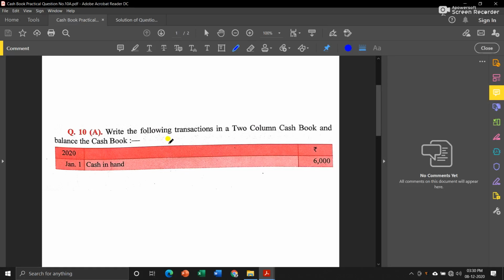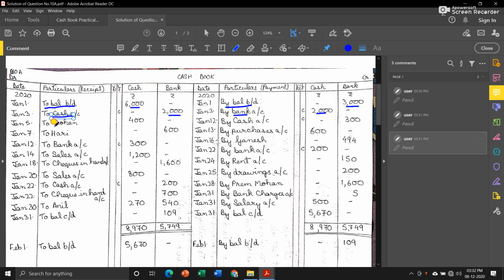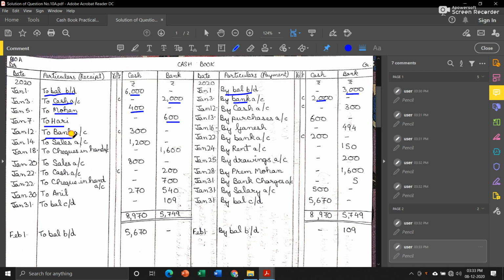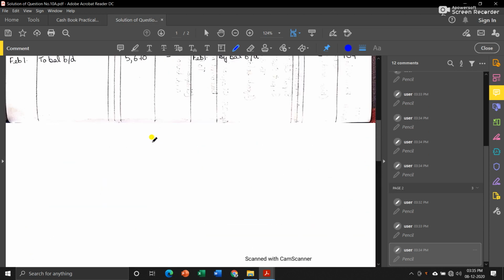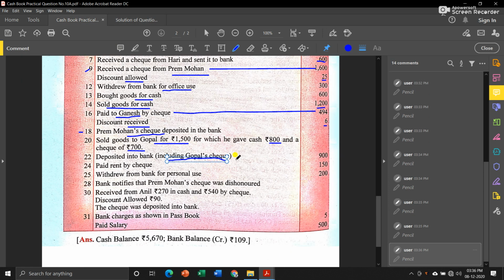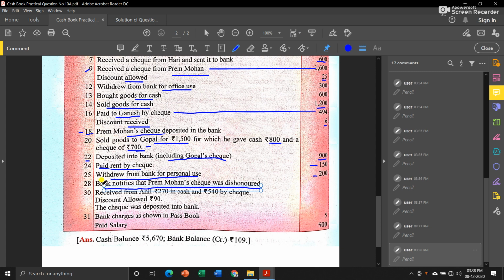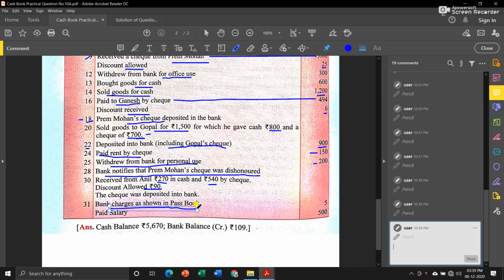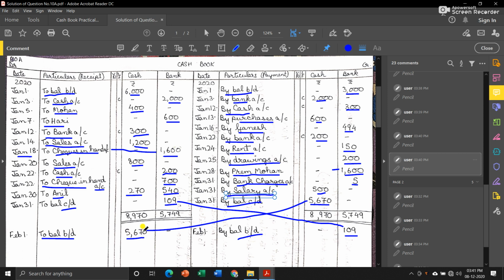Accountancy Cl-XI Cash Book Practical Question No.10A